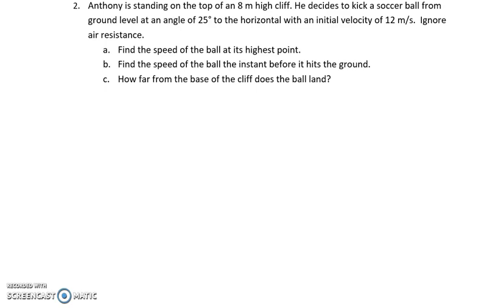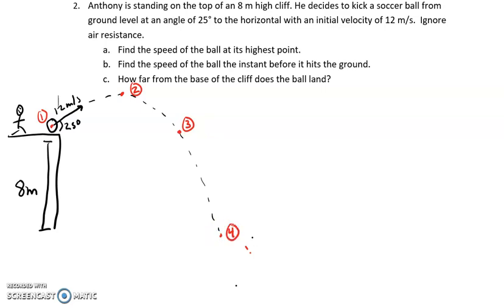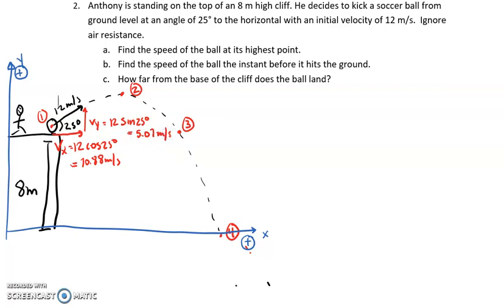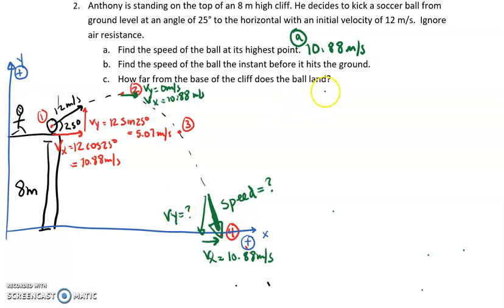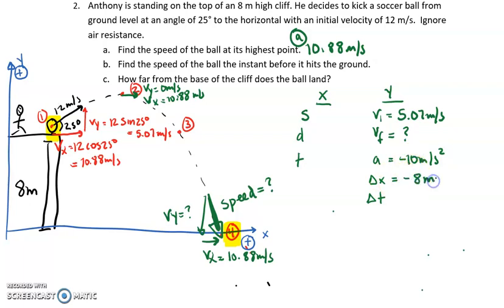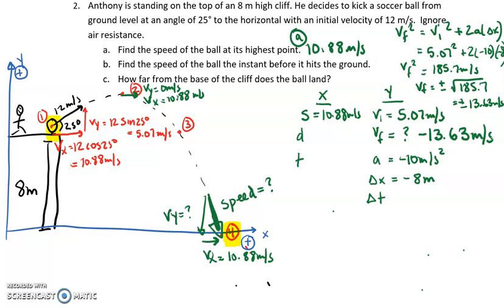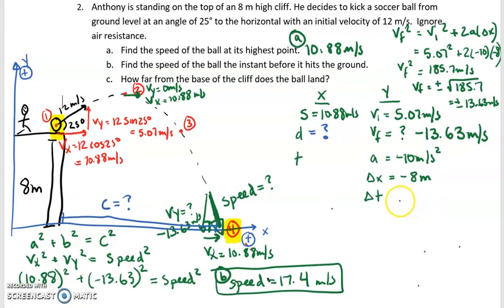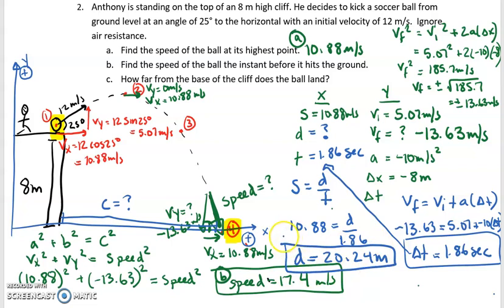Projectile launched off a cliff at an angle